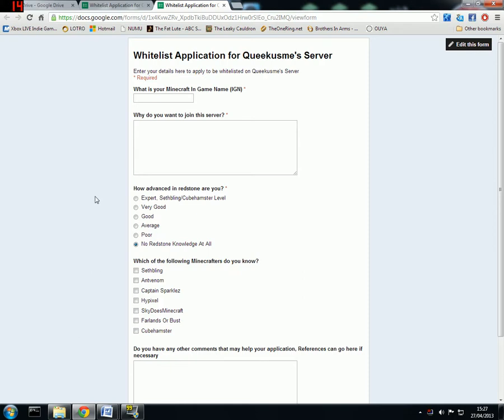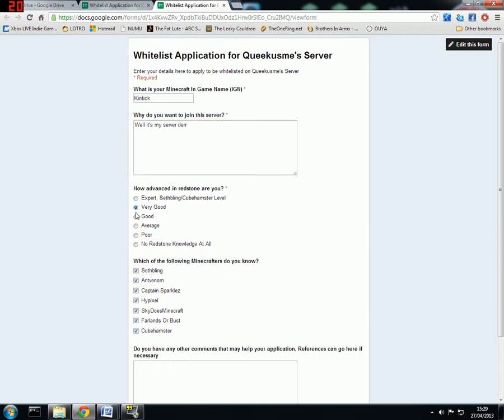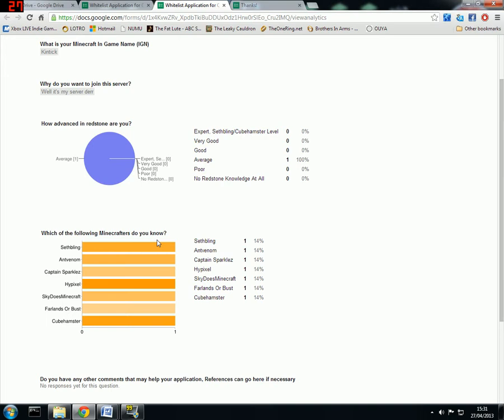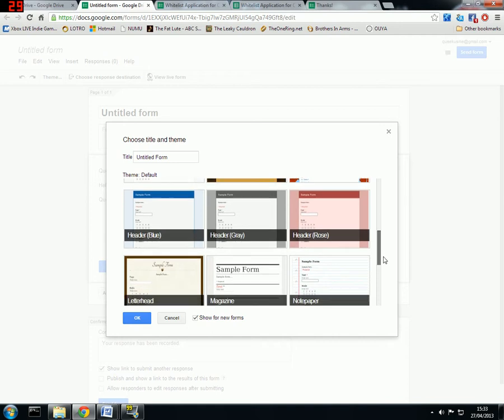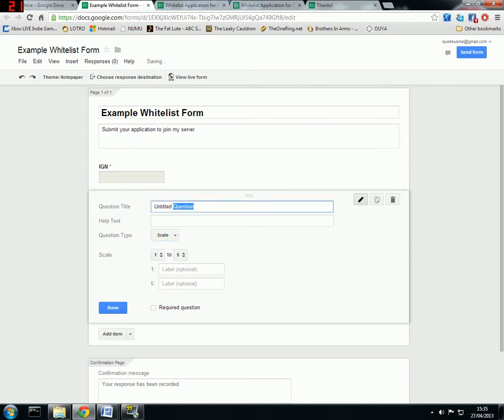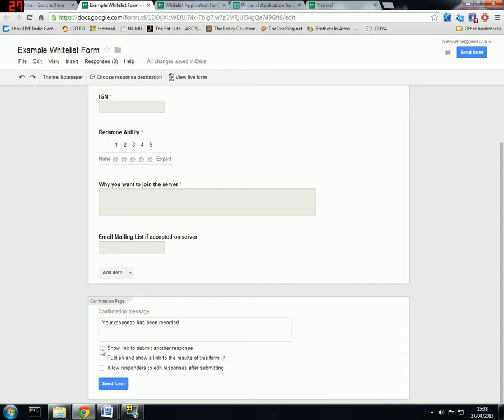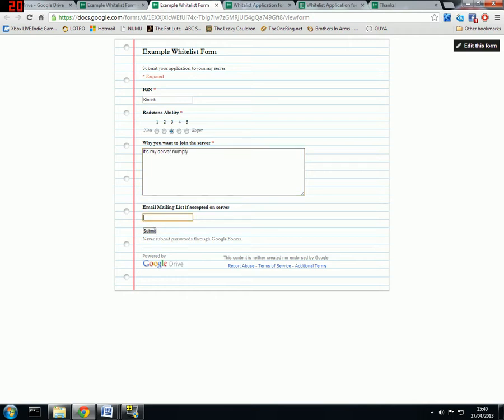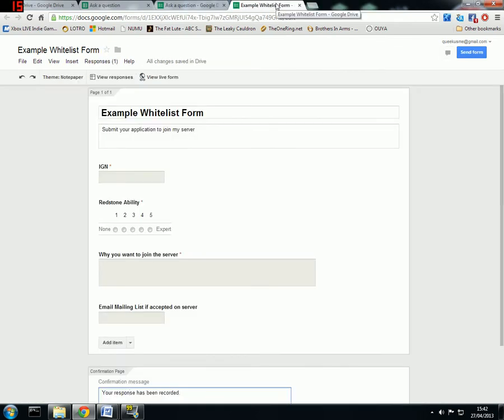Using Google Docs To Gather Server Applications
This is something i'm surprised i haven't seen on Minecraft forums, using Google docs you can gather data for people wanting to join your server easier and without the hassle of missing people by missing their post... it's worth looking into if you have a server with whitelist applications

One thing i forgot to mention is you need to go to File, Add collaborators and change the top line from private to public on the web. This means that everyone will be able to access it whether they have a Google account or not!

Here is a link to the first one i showed you if you wish to view it for yourself or use it as a template

Here is a link to the second (notepad design) one if you want to use it as a template: